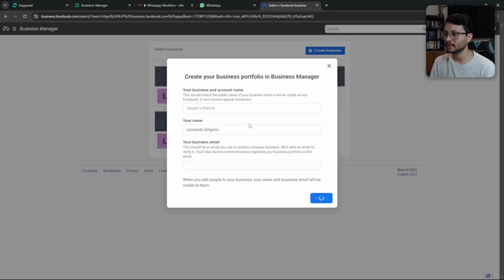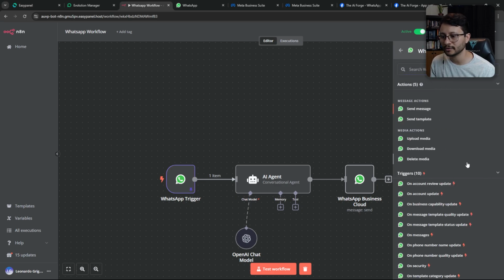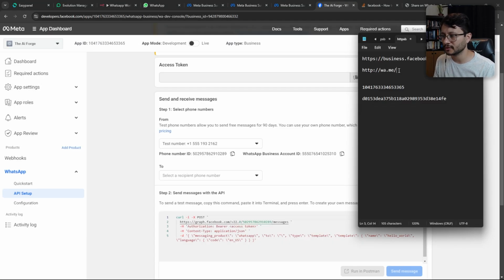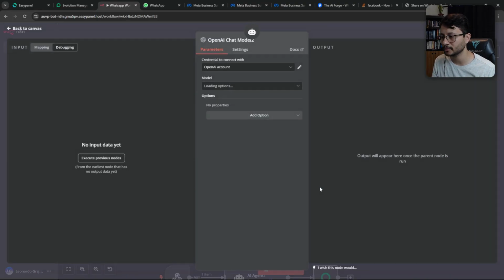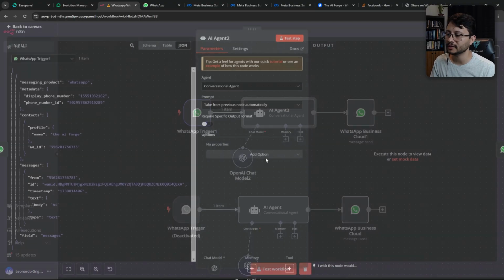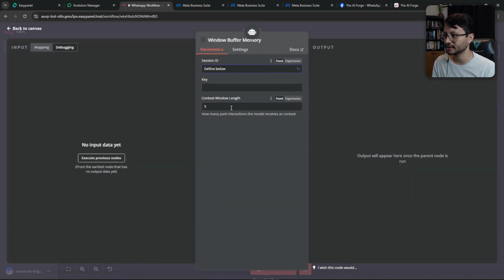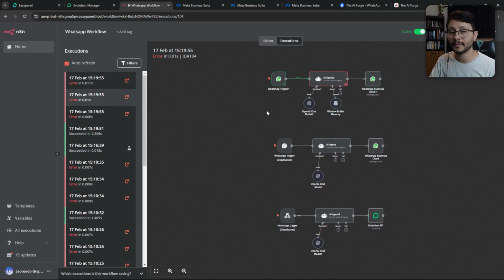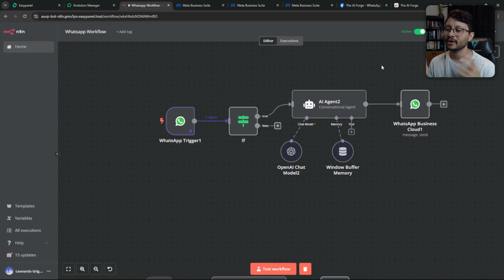Complete Guide: Connect WhatsApp to n8n with Facebook API for AI Agents (Step-by-Step)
Learn how to integrate WhatsApp Business with your workflows using the Facebook API in this step-by-step tutorial. This video covers everything from setting up a Facebook Developer app, configuring WhatsApp API, handling message triggers, and automating responses with AI agents. You'll also find troubleshooting tips for test number verification and filtering unnecessary API messages. If you need additional help, check out our free community for more support.

00:00 - Introduction to WhatsApp Integration
00:28 - Creating a Business App in Facebook Developer
01:14 - Setting Up WhatsApp API for Your App
01:39 - Connecting WhatsApp Business to Your Workflow
03:30 - Troubleshooting WhatsApp Test Number Issues
04:04 - Configuring Message Triggers & API Credentials
05:44 - Setting Up AI Agent for WhatsApp Responses
06:36 - Adding Memory to AI Conversations
07:24 - Optimizing User Session Handling in AI
07:51 - Filtering Unwanted Facebook API Messages
09:38 - Bye!